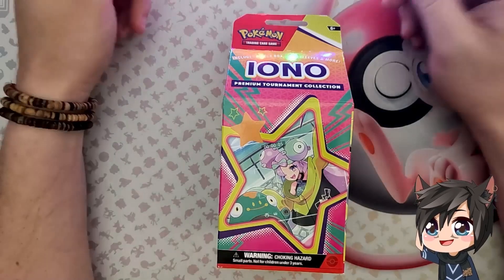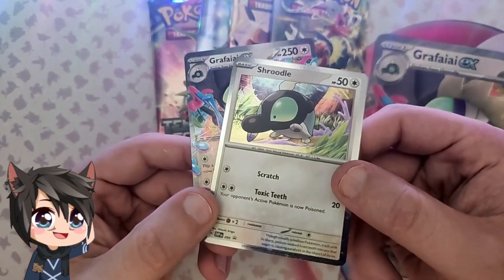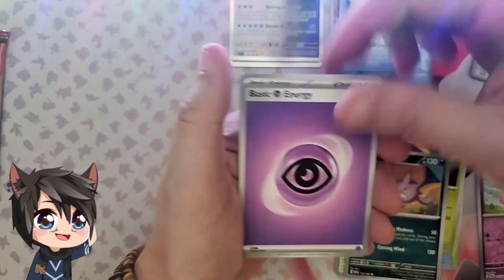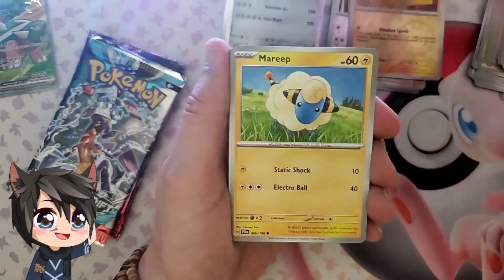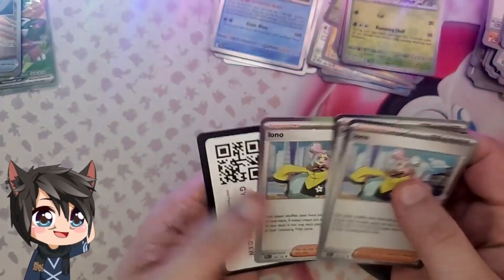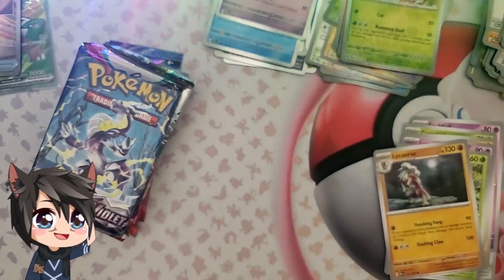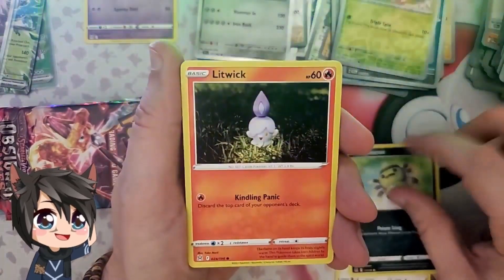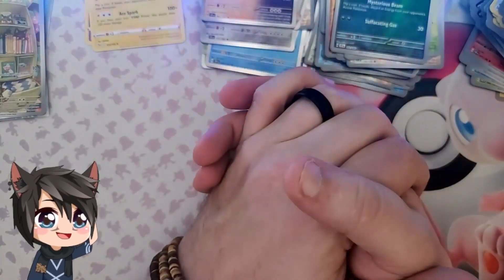Who wants to be a star like Iono!?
Let's take a look at the latest auxiliary products released by Pokémon.